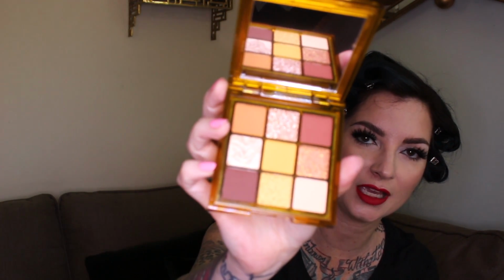GRWM: Vintage Hair with My new Short Cut! CHERRY DOLLFACE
Come hang with my while I get ready!
Tour Dates:
Phoenix: May 21
Las Vegas: June 20
Portland: July 11/12

More Cherry here!

TheCherryDollface is your one stop shop for all things vintage, retro, and pinup! Each week I share new tutorials, styling tips, cooking videos, BTS of photo shoots, events, and more!

Mail?